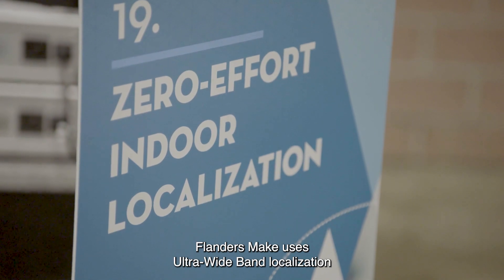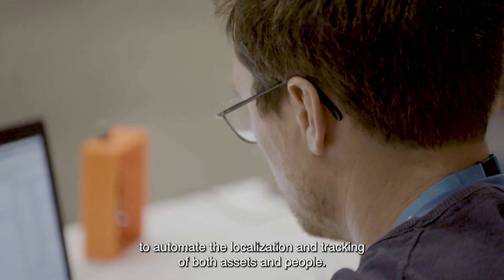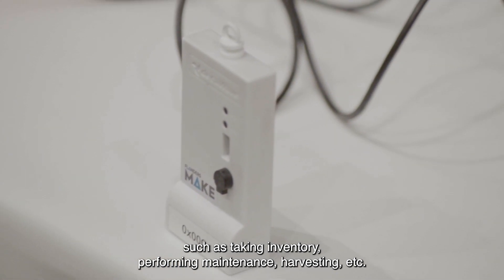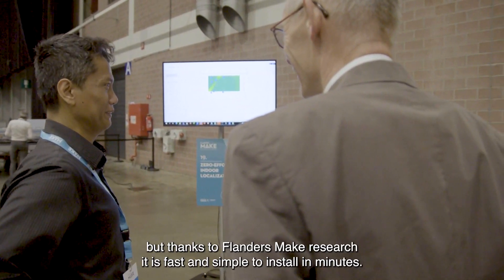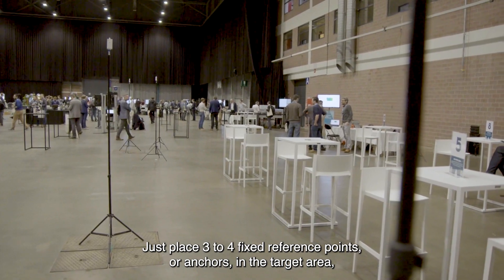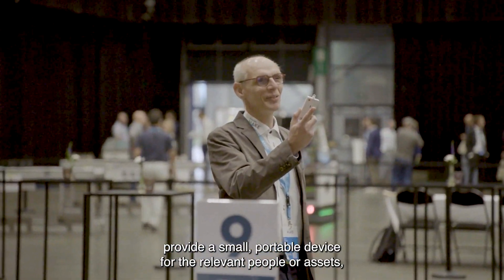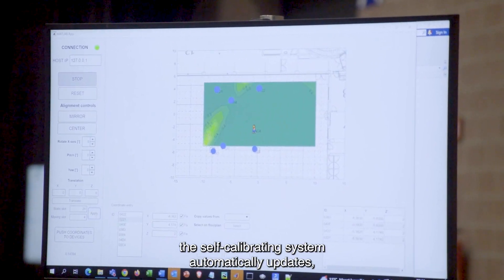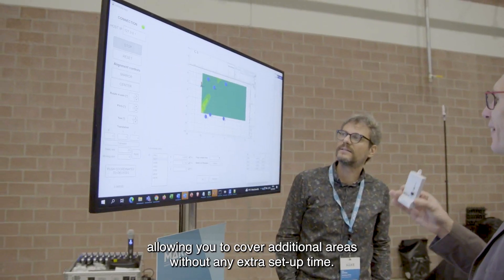Effortless indoor localisation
We automate the localisation as well as the tracking of people (and assets) via Ultra-Wide-Band localisation technology. This easy-to-install technology is accurate to +/- 10 cm. Ideal for temporary situations, such as taking inventory, carrying out maintenance, harvesting, etc.

Thanks to our research, our UWB solution can be installed in minutes:

1) We place 3 to 4 fixed reference points or anchors in the target area;
2) We equip all people or assets with a small, portable device;
3) We can now view the location of each device on the screen.

The system is also self-calibrating, allowing you to move anchor points quickly, and enlarge the target area without additional set-up time.

Would you like to know more about our indoor localisation solution?